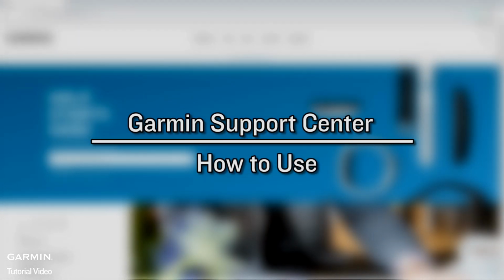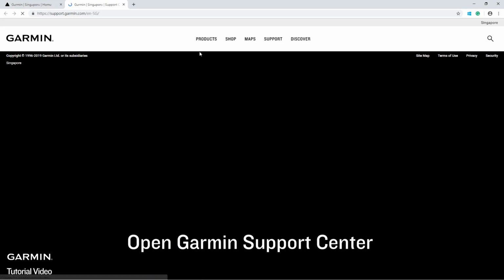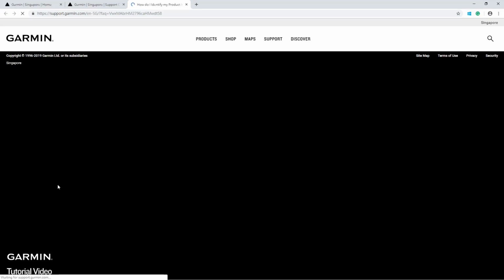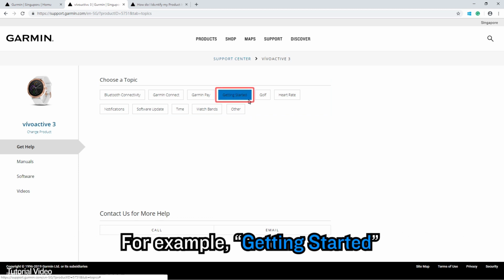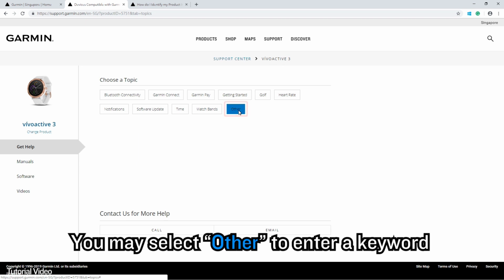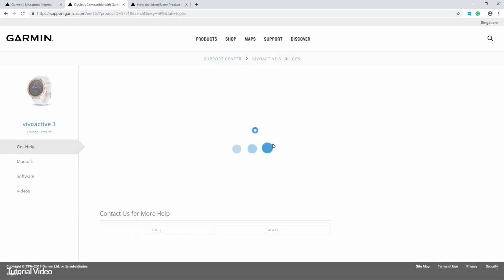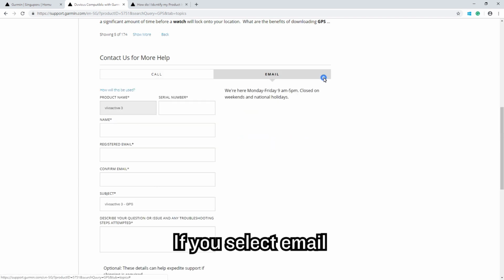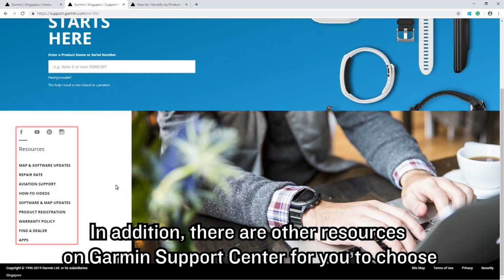Tutorial - Garmin Support Center Website: How to Use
This video will show you how to use Garmin Support Center